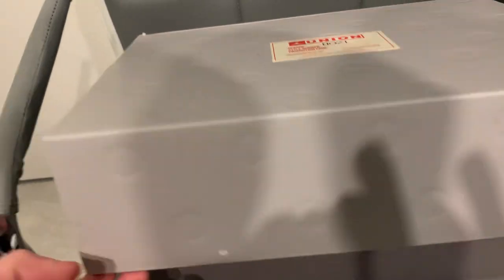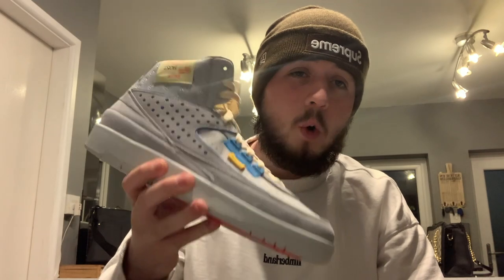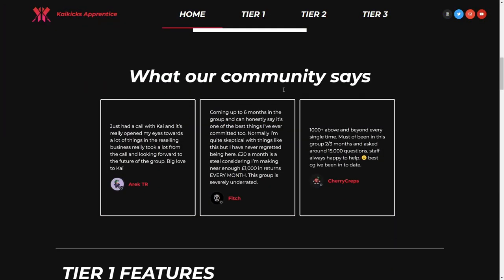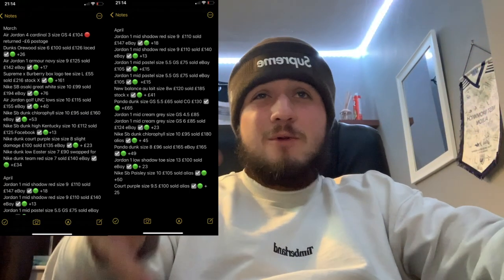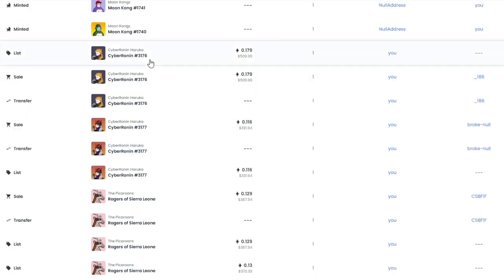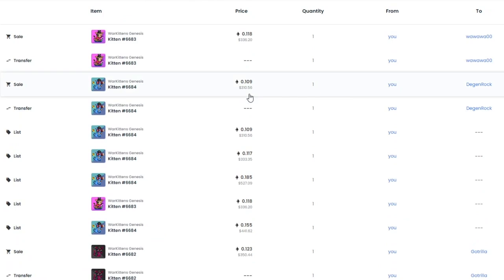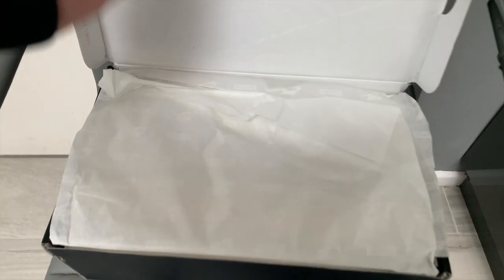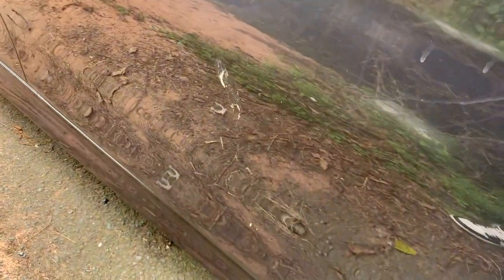Day In The Life Of A UK Sneaker HUSTLER | NEW CAR!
Join Kaikicks Apprentice, TOP Reseller cookgroup...
- ​If you have any struggles just drop me a message on instagram - @kaikicksapprentice or @kaikicks.uk

Hope you guys enjoyed this video, Day In The Life Of A UK Sneaker Hustler! How did u get in this week!
Please follow me sneaker reselling Instagram as well
Please follow the cookgroups instagram!

Follow the group on Twitter for exclusive giveaways & check out ALL OF OUR SUCCESS

€100 initial, €25 a month

THE BEST GMAILS GOING! Blazing gmails discord invite to purchase